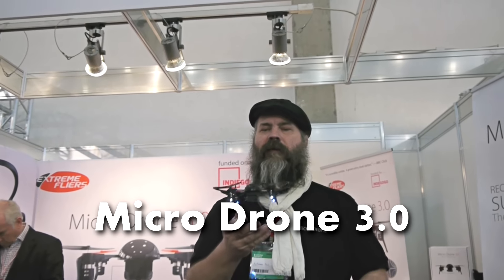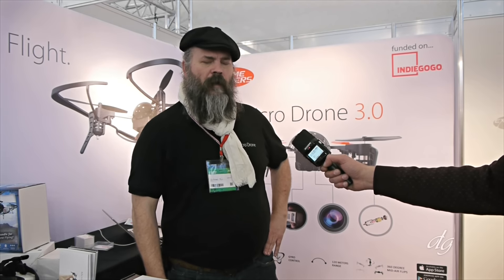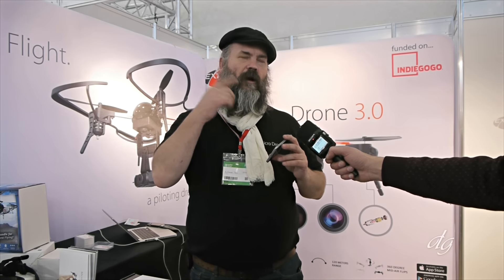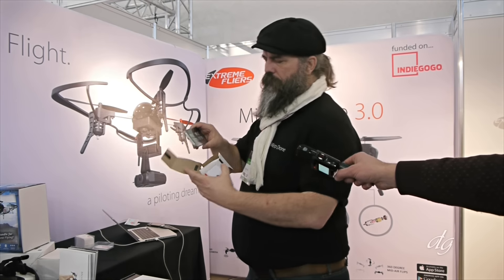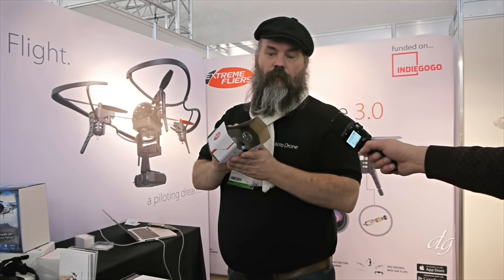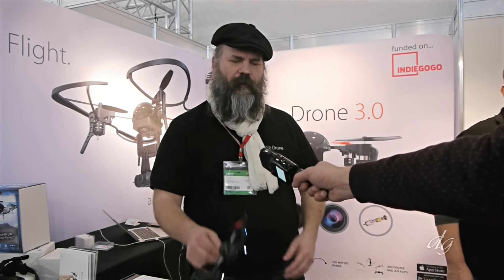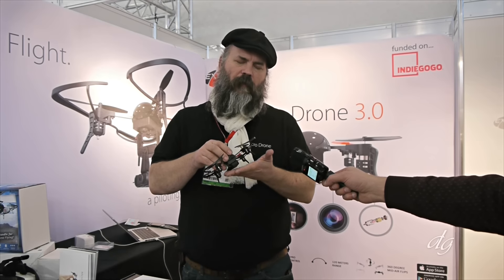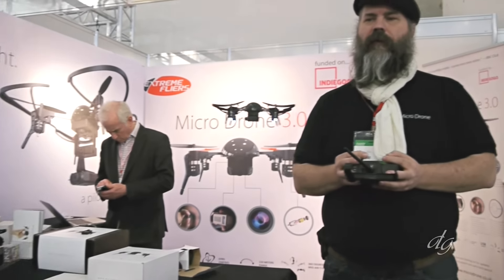Micro Drone 3.0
Micro Drone is a rare example of successful drone making project funded by the crowd (indiegogo). Version Micro Drone 3.0 brings maturity with offering modularity both in terms of additions such as camera, google cardboard  for FPV and ease of replacement of broken parts. It’s small, smart and able to stream live HD footage to your iOS or Android smartphone.
Extreme Fliers (the company behind the project) plans to switch to another system for transmitting the video signal – from WiFi to 5.8 GHz in the near future and possibly – GSP navigation later on.

DG